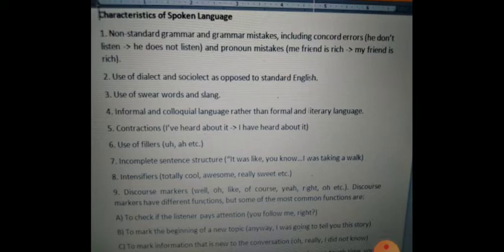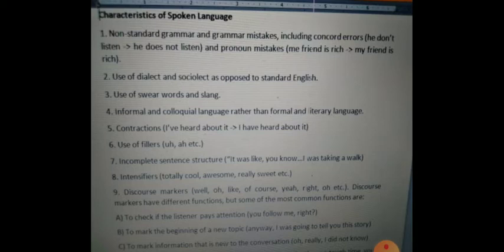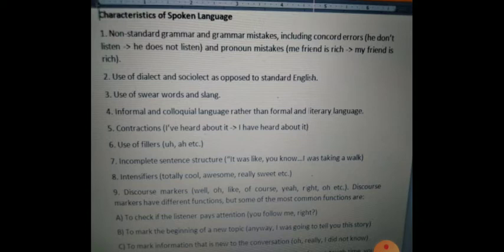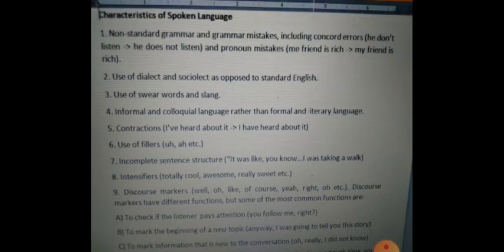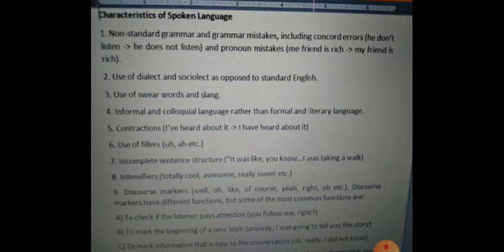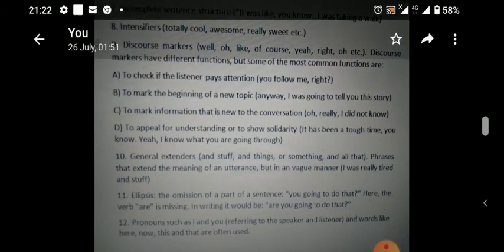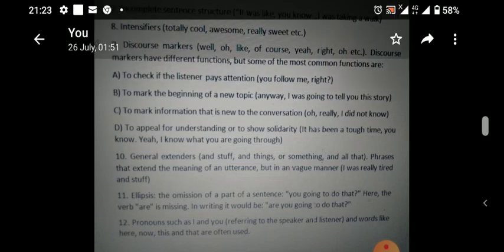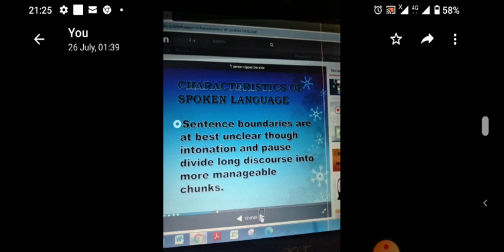BS English 1st semester Introduction to linguistics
Variation in spoken and written language.